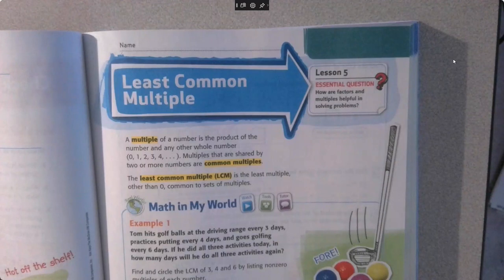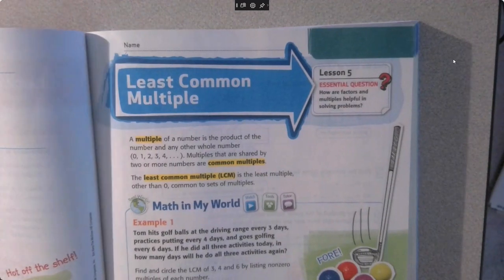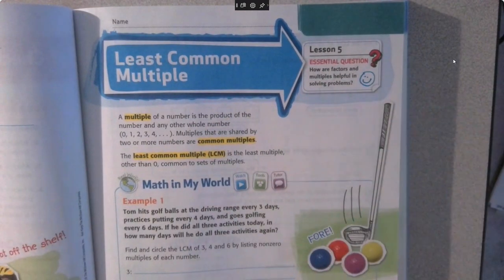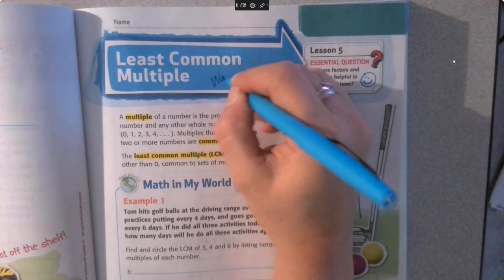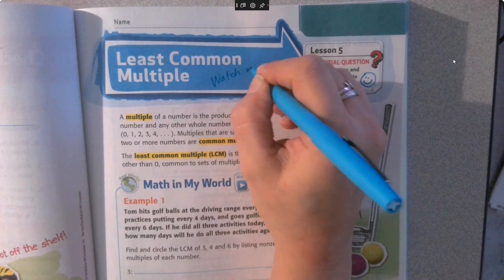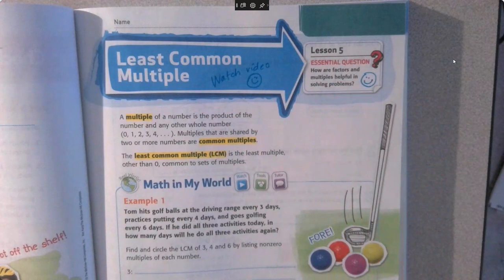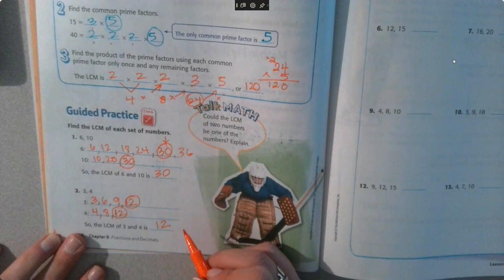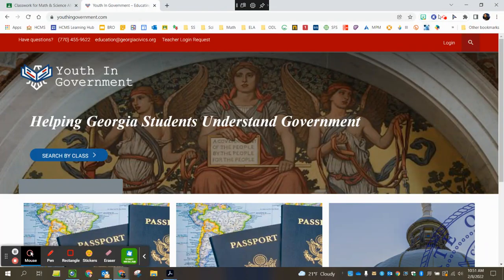Lesson 8.5 p. 577-578